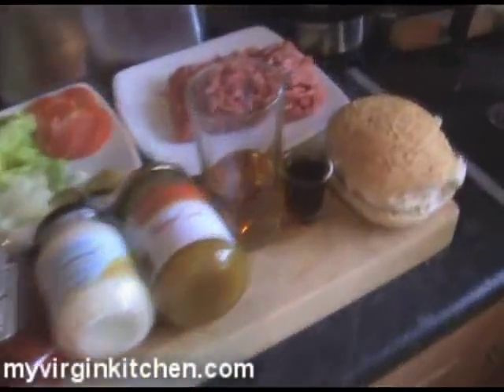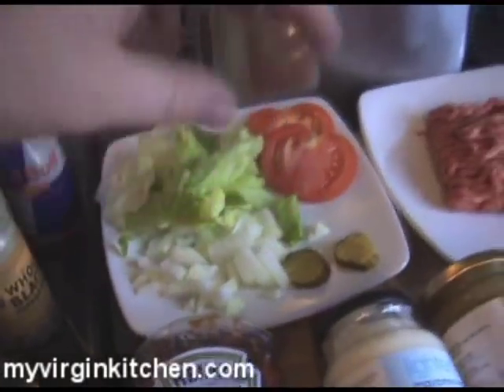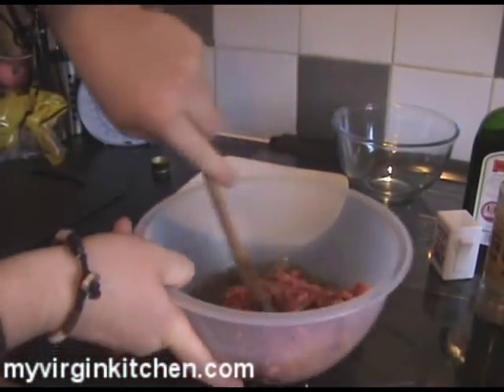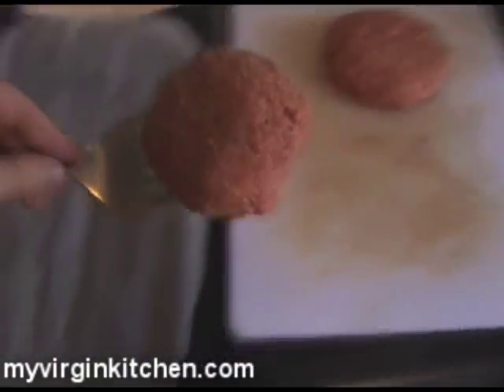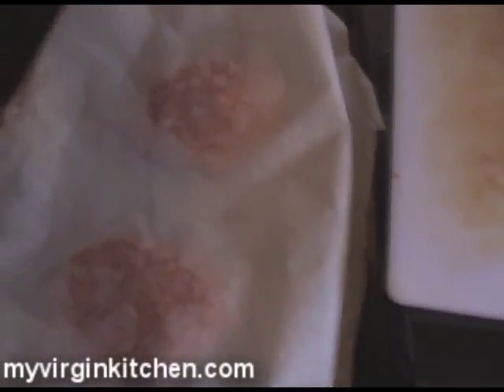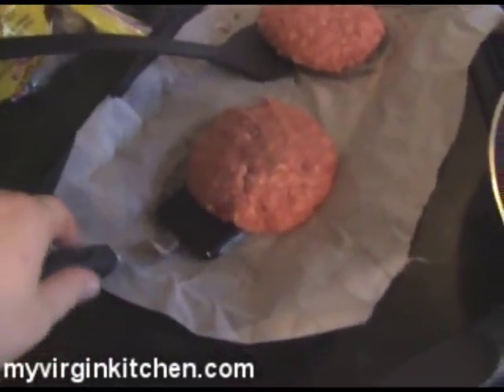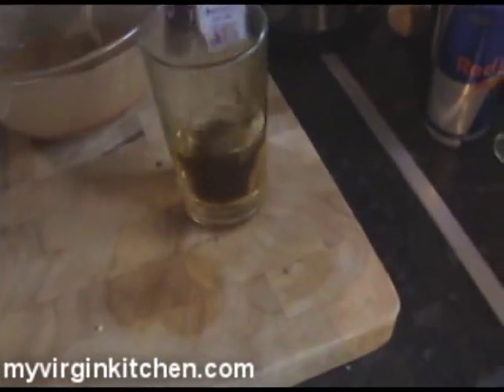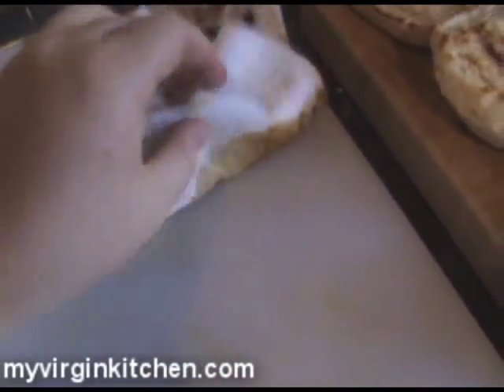JAGERBOMB BURGER RECIPE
Barry makes a burger with a Jagermeister & Energy Drink kick
This was a bit of a strange idea I came up with - making a burger but using a jagermeister and red bull dressing! I took a fair few jagerbombs during the video which probably helped for confidence - see what you think
Jagerbomb Wikipedia description:
The Jägerbomb (pronounced /ˈjeɪɡərbɒm/) is a bomb shot cocktail that is mixed by dropping a shot of Jägermeister into a glass of Red Bull or other energy drinks.
In German-speaking countries, it is called a "Turbojäger" or a "Flying Hirsch" (Flying Stag) — where "Flying" is derived from the slogan "Red Bull gives you wings" and "Hirsch" means "stag" in German (inspired by the Jägermeister logo).
In Mexico, it is called a "Perla Negra" (Black Pearl) due to its color when mixed.[citation needed]
In Finland, it is called an "Akkuhappo" (Battery Acid).
The terms "depth charge" and "bomb shot" refer to cocktails that are made by dropping a shot glass filled with liquor into another drink.
A Jägerbomb is usually sold with a can of Red Bull (250 ml (8.8 imp fl oz; 8.5 US fl oz)) or a half-can of Red Bull (125 ml (4.4 imp fl oz; 4.2 US fl oz)) poured into a pint glass and separately accompanied by Jägermeister in a shot glass. The glass of Jägermeister is then dropped into the Red Bull.